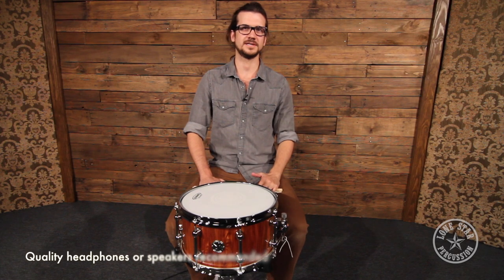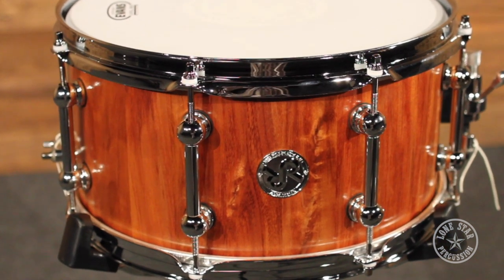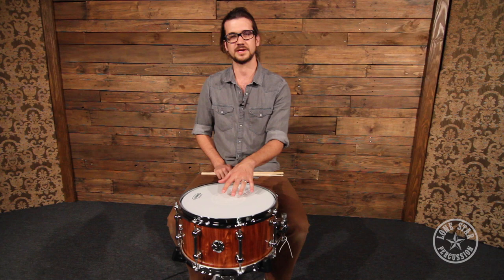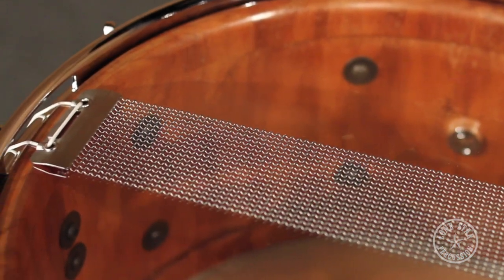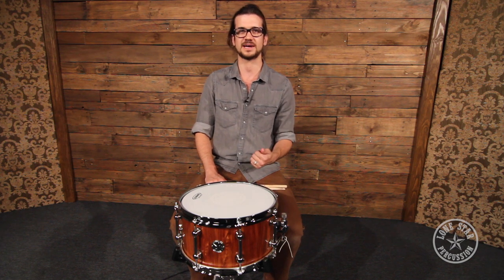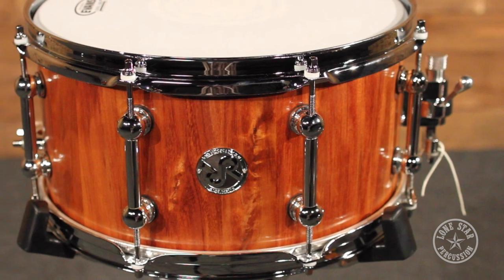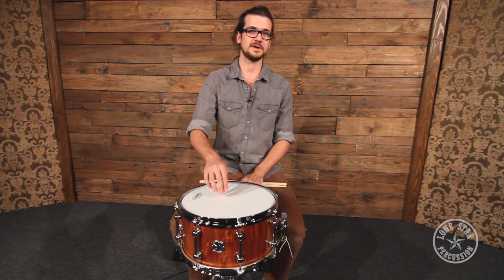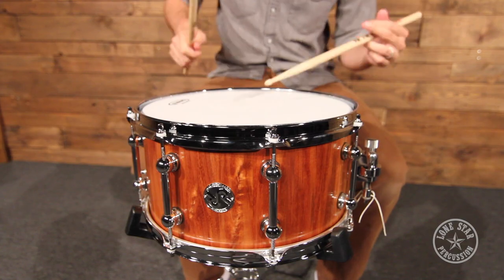Red Rock Drums Australia 7 x 13" Tasmanian Blackwood Snare Drum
The Red Rock 7" x 13" Tasmanian Blackwood Snare Drum features a lathe-turned, hand-finished stave shell. Completely made of vertical blocks, less than 1% of the shell's surface area is covered with glue which allows the natural character of the wood to dominate the sound.

Tasmanian Blackwood has been used by guitar makers for years because of its broad tone, slightly bright character, and lovely visual appeal.

This drum has been designed with round-cut bearing edges that conform easily to modern heads.

Red Rock snare beds give snare wires optimum response at all dynamics, with the intent to correct old designs that created imbalance.

Ego Industries Tube Lugs prevent the stiffening that can happen with traditional lugs thanks to a special axial alignment system, so you can crank up the head without choking the shell. It also comes with a professional-quality Trick GS007 Throw-Off.